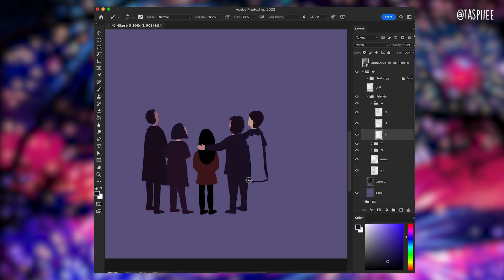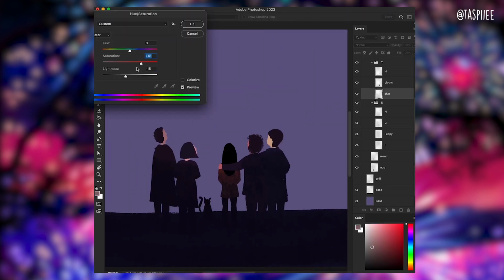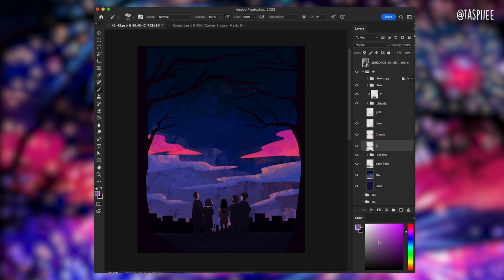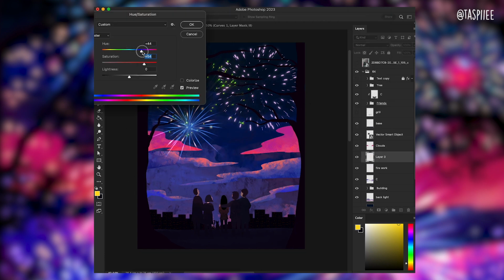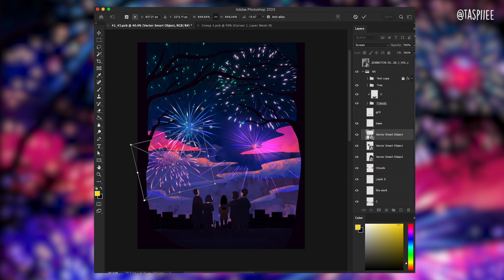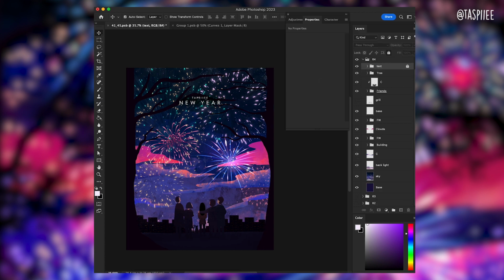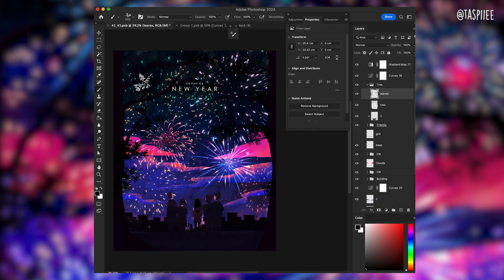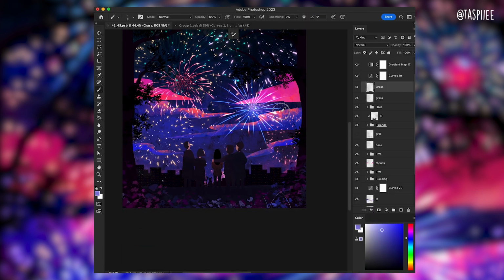Photoshop Digital Art Tutorial & Thought Process | Tapsiiee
New year illustration tutorial!